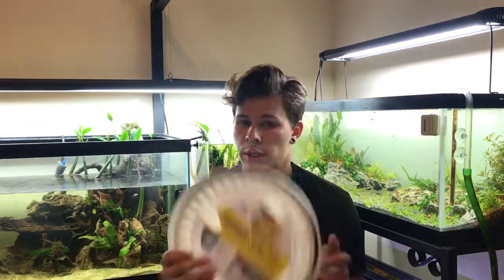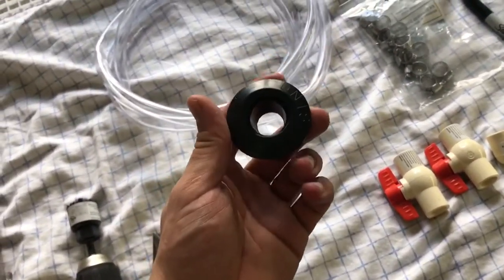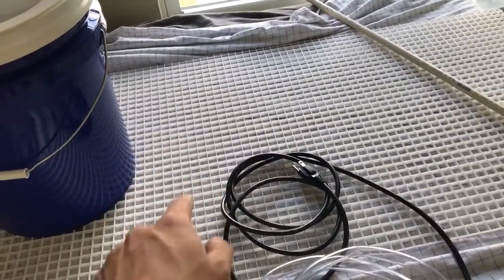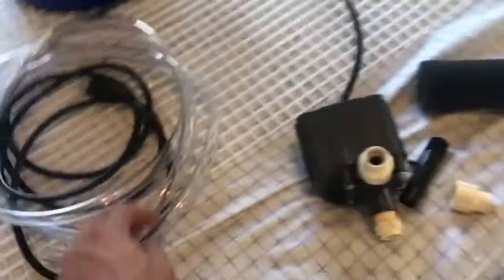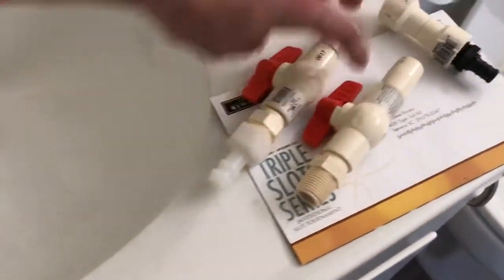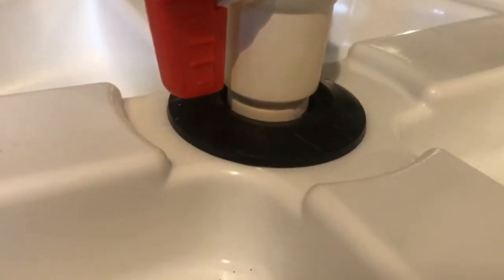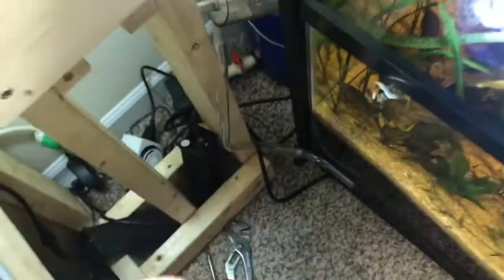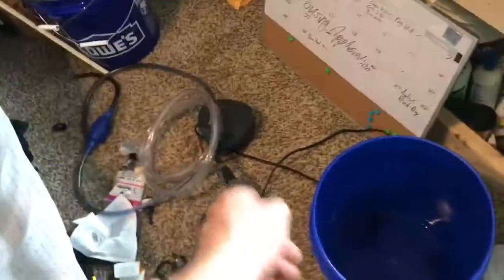DIY 5 Gallon Bucket Canister Filter For 20 Gallon Long Aquascape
In this video I build a custom canister filter using a 5 gallon bucket for my 20 gallon long high tech Aquascape.